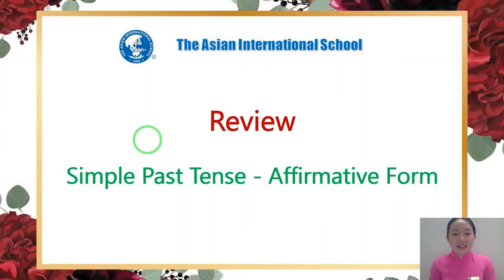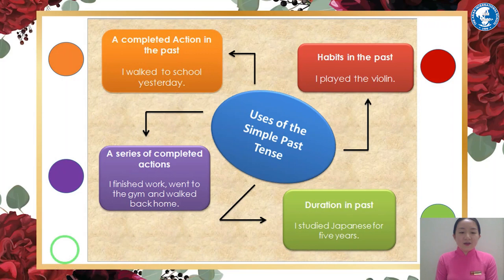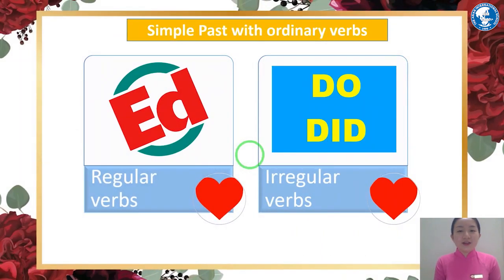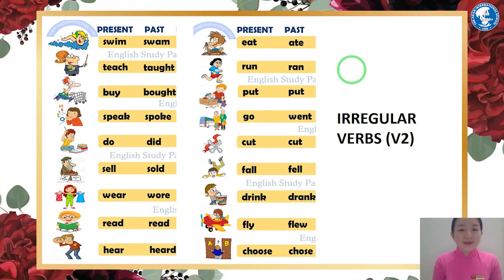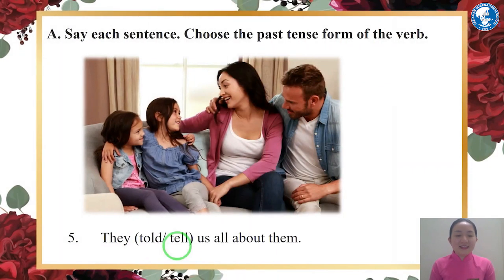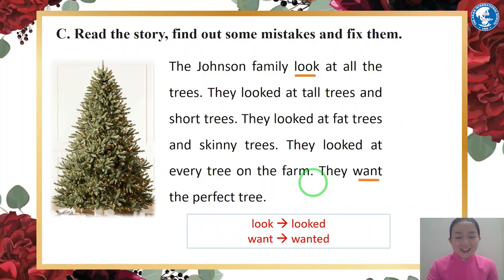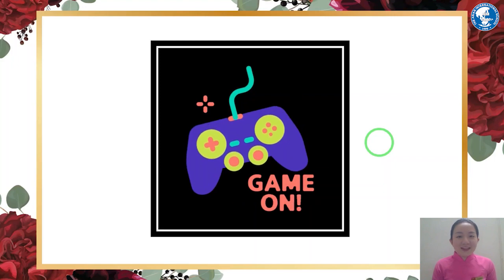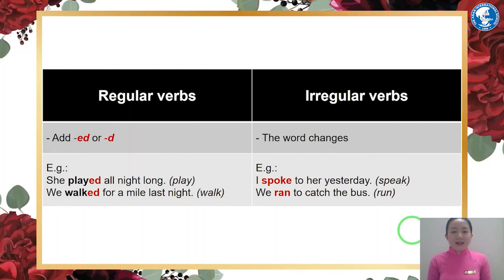Simple Past Tense Review - Affirmative Form - Teacher: Ms. Huynh Kim My l Grammar - Starter level